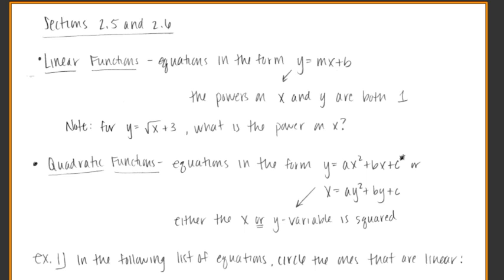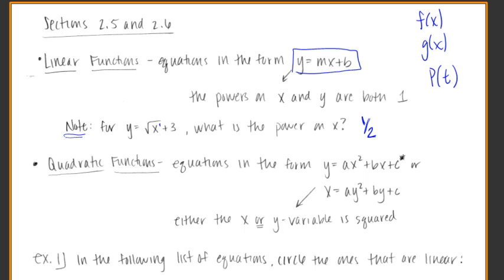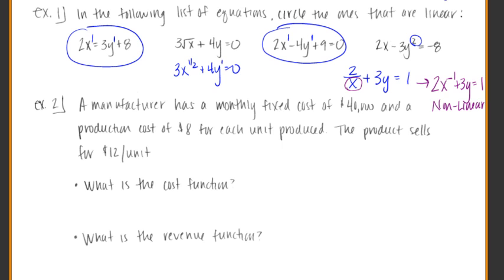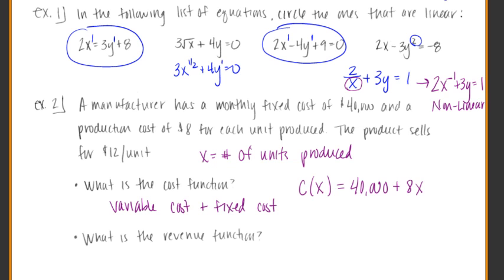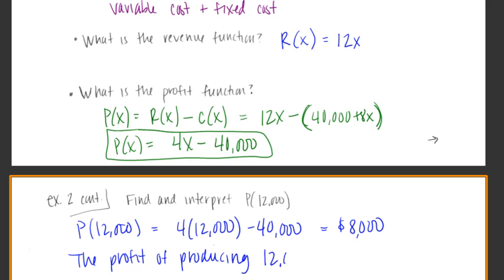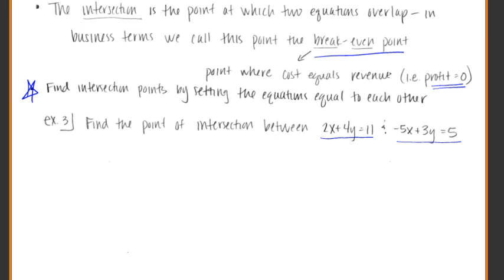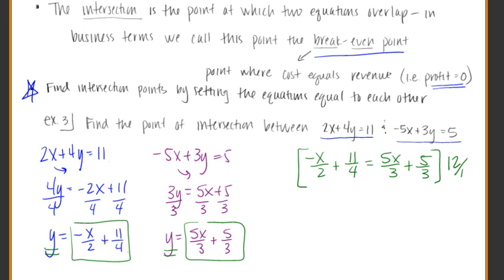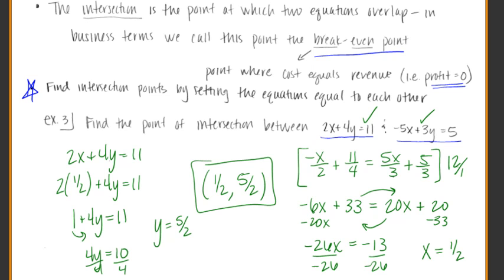1324 - Business Math I - 2.5 & 2.6 - Part 1